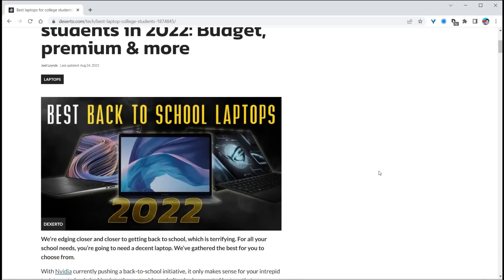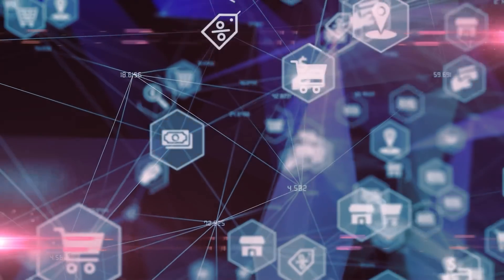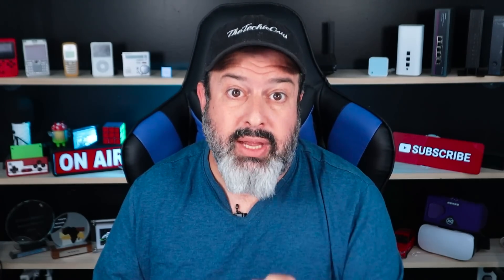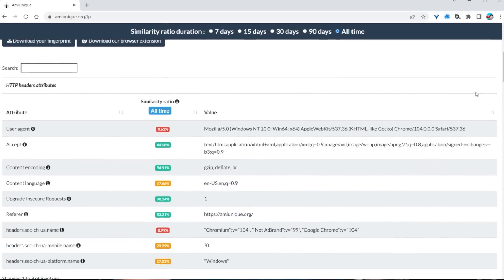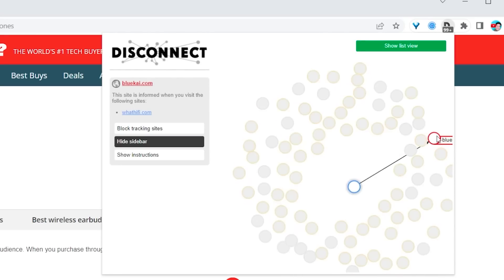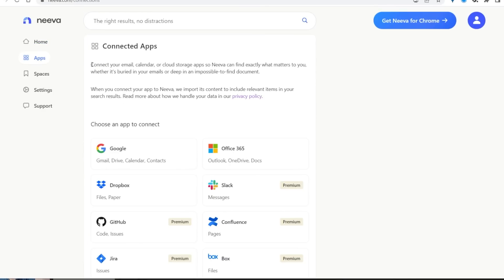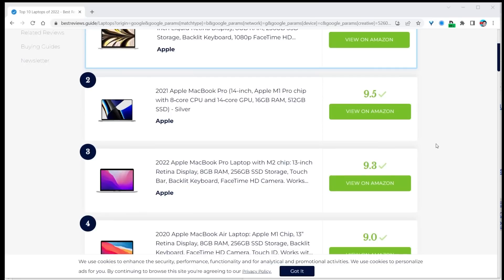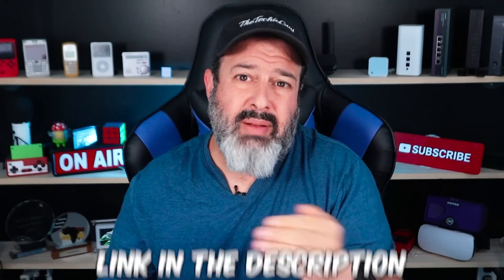FREE tools to expose who is watching you online!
Who is watching and tracking you?
If you are tired of having your private info used just because you did a search online, check out these tools and a brand new way to search the web WHILE maintaining your privacy!
and NO. A VPN and deleting your cookies DOES NOT stop you from being tracked!

0:00 Who is tracking you right now
0:47 Does deleting cookies and using a VPN stop trackers?
1:03 What is browser fingerprinting
2:29 How to expose who is tracking you
3:19 New way to search the web without your data being sold